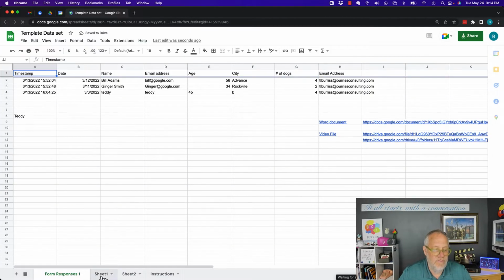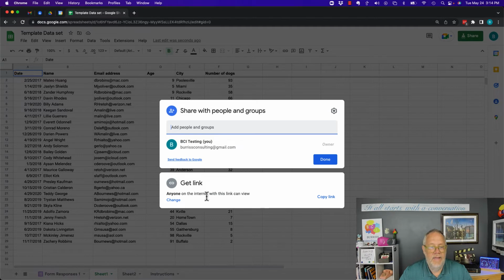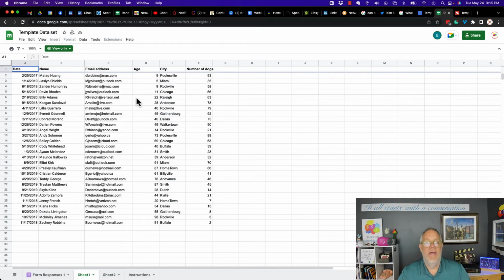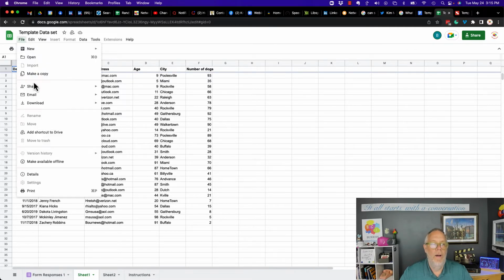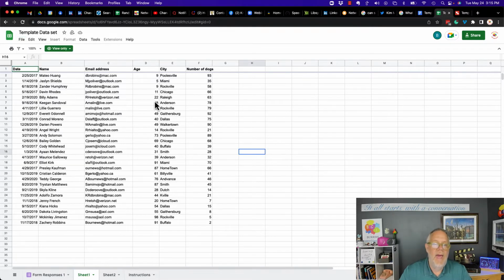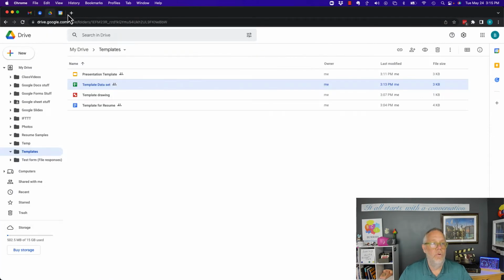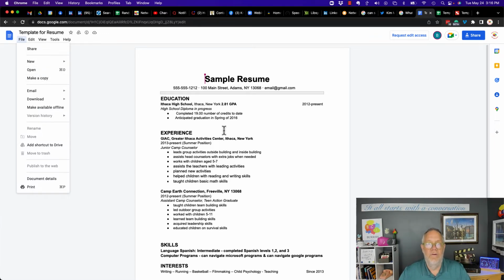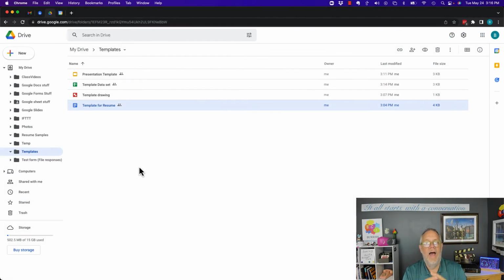How do I create Templates in Google Docs using Google Workspace or Free Gmail?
I demonstrate a few ways of creating & sharing documents as templates.